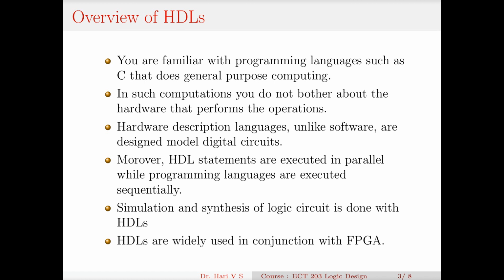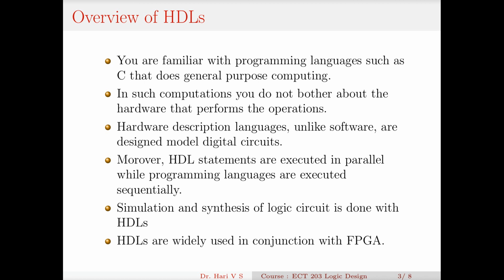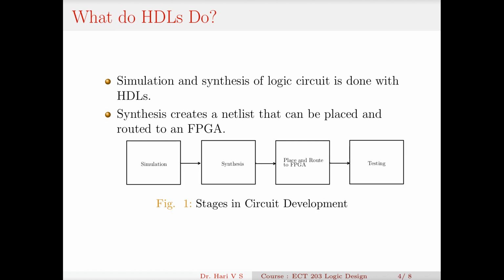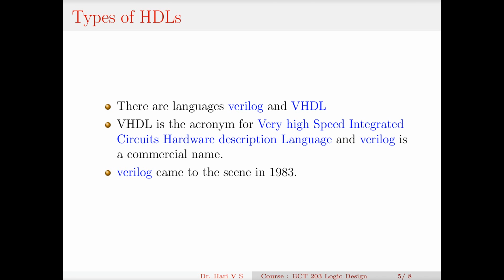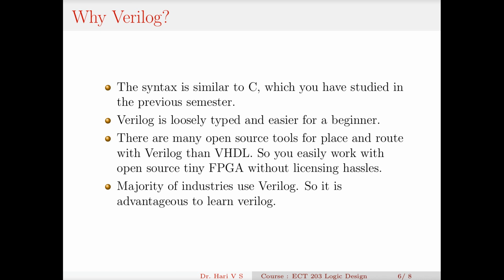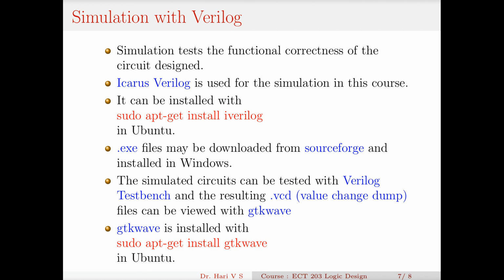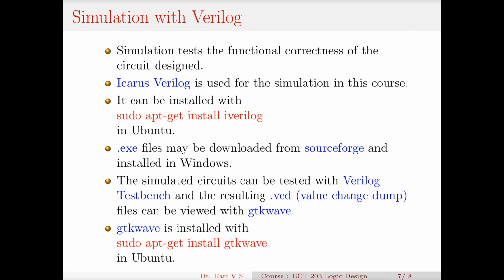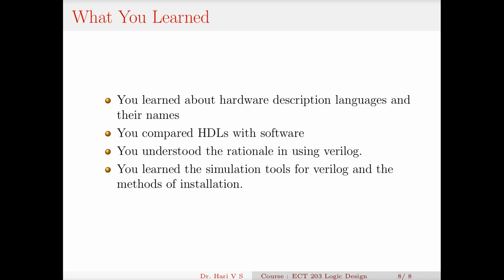Overview of Verilog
The rationale for verilog, the advantages in using verilog and the simulation tools are presented.